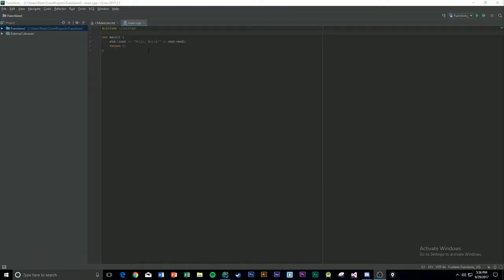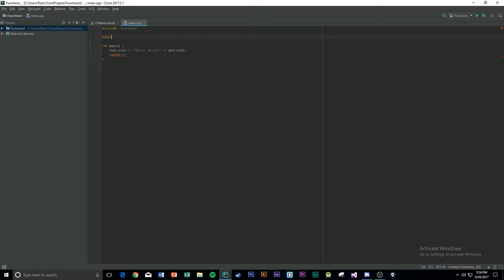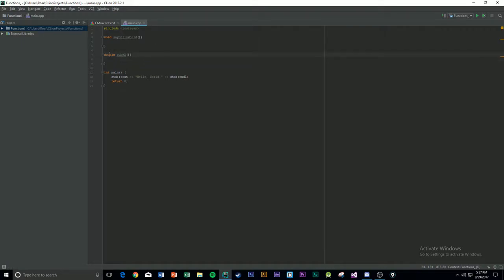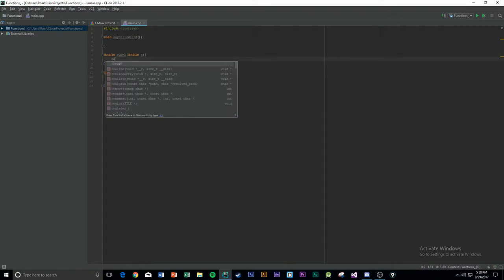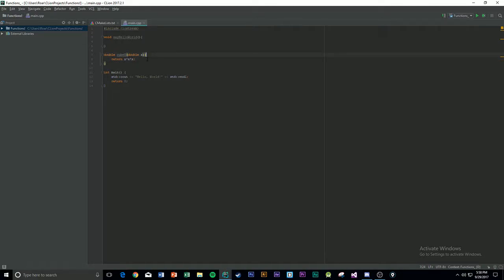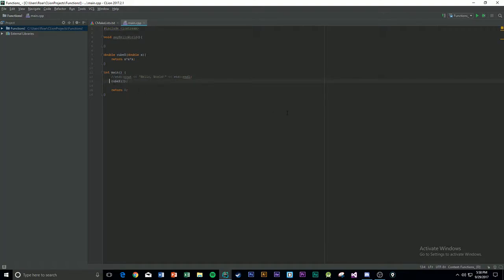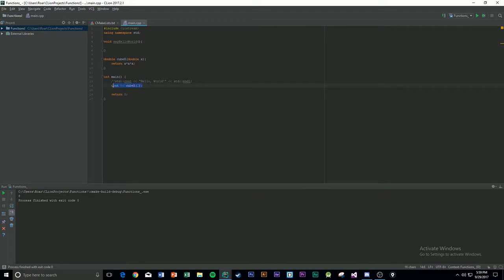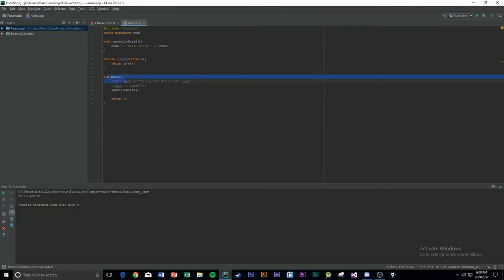Programming in C++ (Part 5)